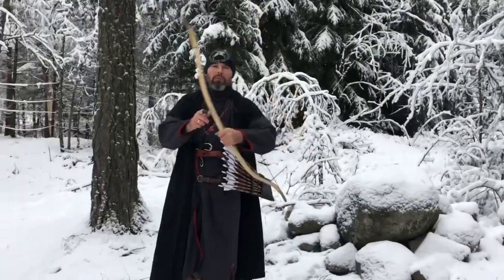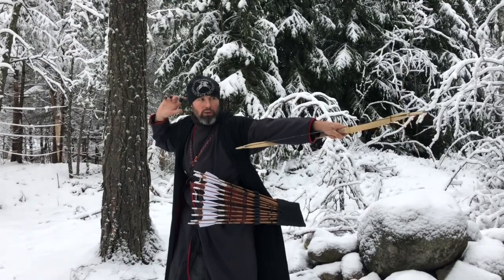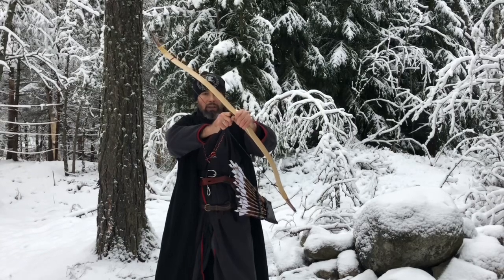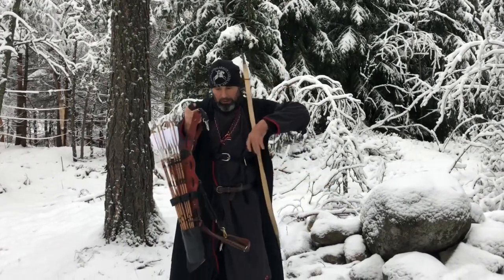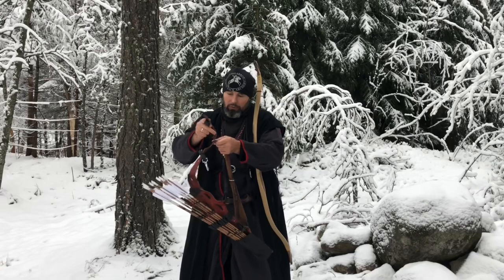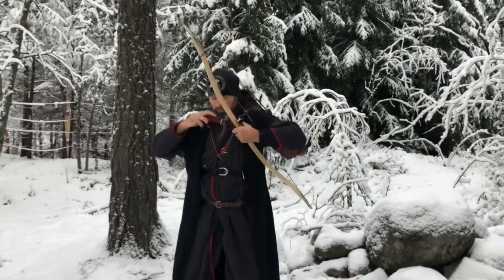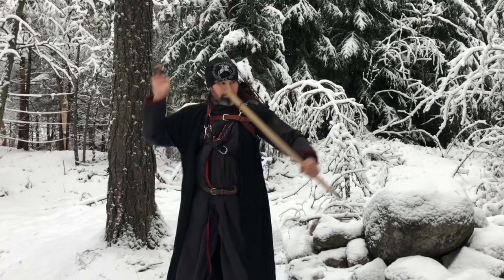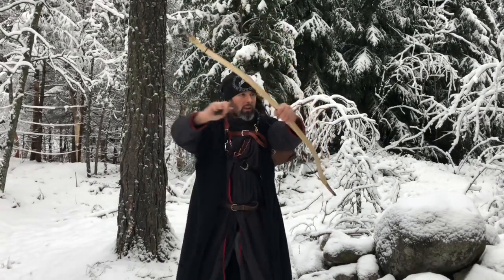THE IDEAL ARCHERY FORM AND THE LIVING ARROW BACK- SWORD QUIVER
THE IDEAL ARCHERY FORM
AND THE LIVING ARROW BACK- SWORD QUIVER

How should be the ideal archery form?
In our opinion, for the shooting phase, it means to draw the bow opening symmetrically the arms on the target line, continuing the action with a proper double release on the same direction.
Ideal for the loading phase is to nock the arrow closing the arms along the same trajectory described previously during the shooting phase.
So, in essence it means to keep the arms in a form of a circle, which is opening at drawing and closing again at loading.

In practice it appears that just the Shower Shooting technique are applying this ideal condition.
Since the arrows are kept already in the right hand, there are no reasons to lower down the right hand after release (for reaching a new arrow kept in a hip or waist quiver).
One problem related to this technique is that for using more than three reserve arrows, the loading and nocking became more difficult. Also, in manny horseback archery competitions is not aloud to use this technique.

The sword quiver has the advantage to aloud the arrangement of the arrows according with the horse archer's strategy.
Small groups of two- three arrows are putted in separate compartments-pockets in such a way that can be grasped together easily and comfortable, for performing Shower Shooting in ideal circumstances, (for example for the hunt track).

On the other hand, a proper adjusted back quiver proved to be very effective on all the short tracks where more than four  serial shots should be added in a high rhythm.

The Living Arrow back-sword quiver is supposed to perform well in both situations.
Basically is a new version of the Living Arrow back quiver, made with the arrows more inclined  to the right side in order to assure a faster and smoother loading, allowing to keep the arms all the time in the ideal, circular position.

If necessary, it can work also very well as a left side sword quiver, without any kind of adjustments.
It is a combined or "double" quiver, suitable for practicing the ideal archery form in different situations with different techniques. -Mihai Cozmei